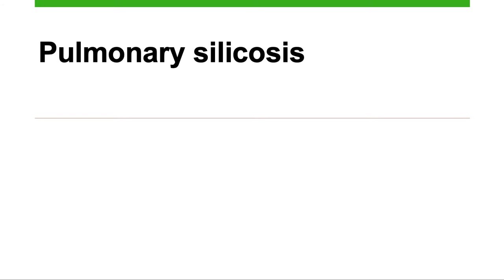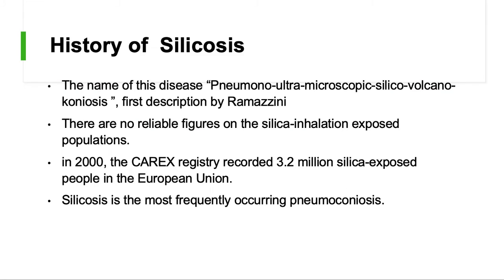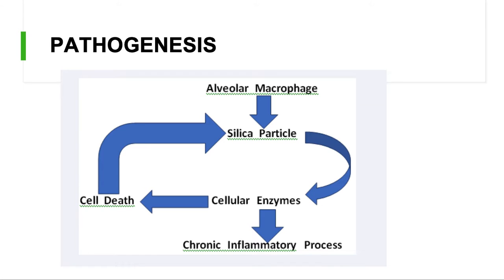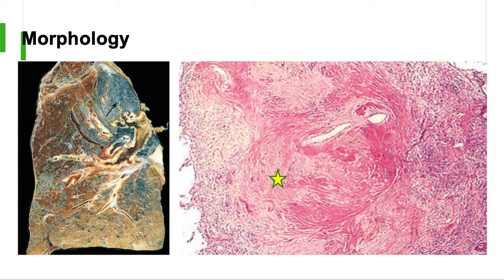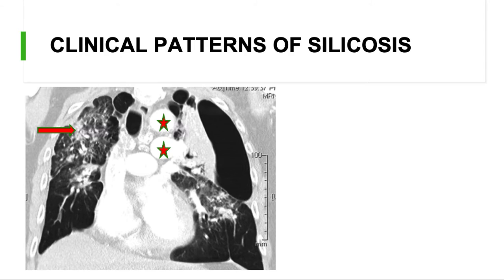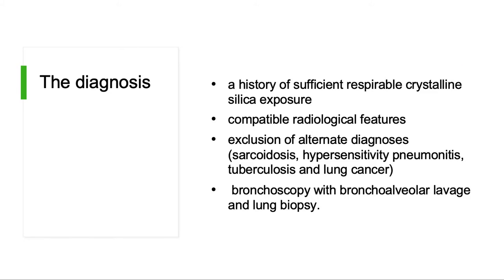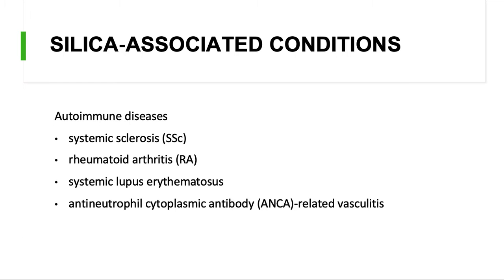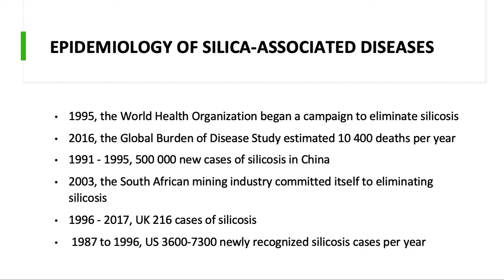Pathology Robbins: Inflammation 6-2 Prov. Sapargalieva